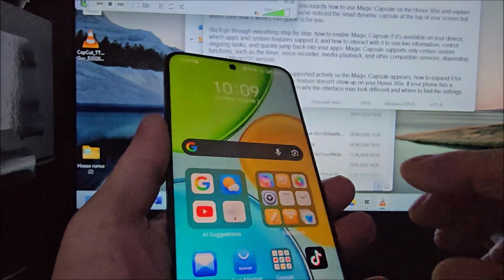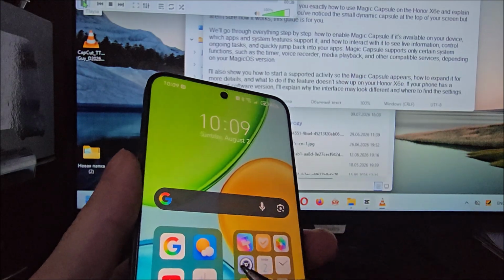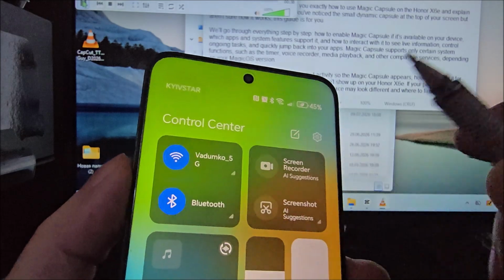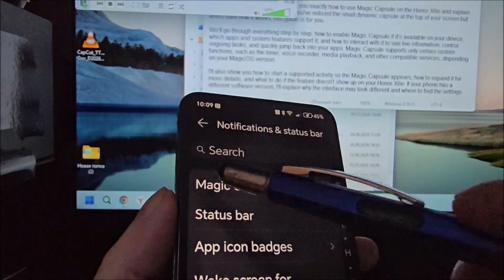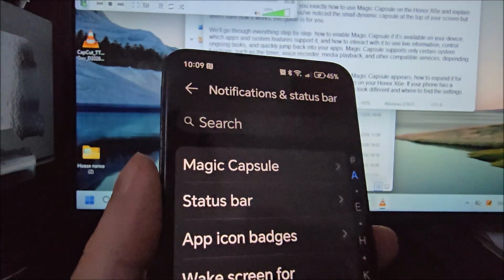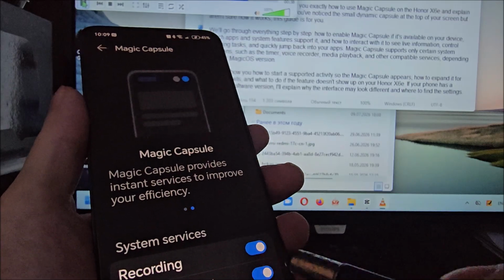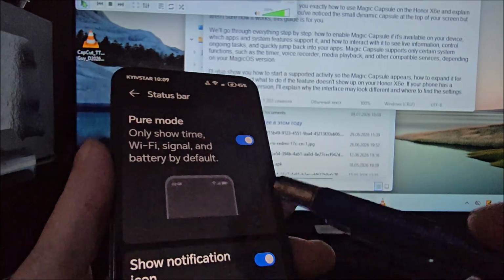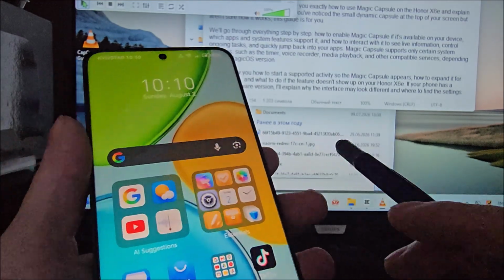🔔 How to use magic capsule in Honor X6e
Hi everyone! In this video, I'll show you exactly how to use Magic Capsule on the Honor X6e and explain what this feature actually does. If you've noticed the small dynamic capsule at the top of your screen but aren't sure how it works, this guide is for you.

We'll go through everything step by step: how to enable Magic Capsule if it's available on your device, which apps and system features support it, and how to interact with it to see live information, control ongoing tasks, and quickly jump back into your apps. Magic Capsule supports only certain system functions, such as the timer, voice recorder, media playback, and other compatible services, depending on your MagicOS version.

I'll also show you how to start a supported activity so the Magic Capsule appears, how to expand it for more details, and what to do if the feature doesn't show up on your Honor X6e. If your phone has a different software version, I'll explain why the interface may look different and where to find the settings.

So stay with me until the end, and in just a couple of minutes you'll know how to get the most out of Magic Capsule on your Honor X6e. Let's get started!